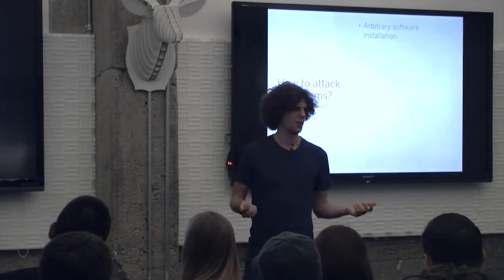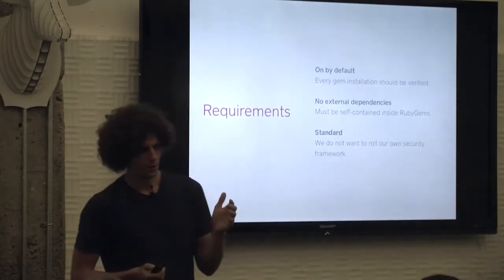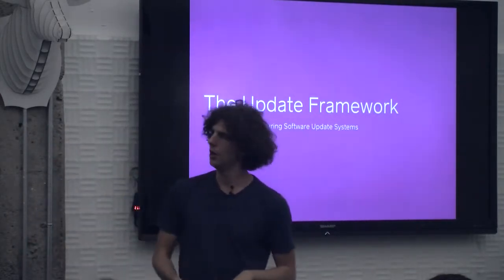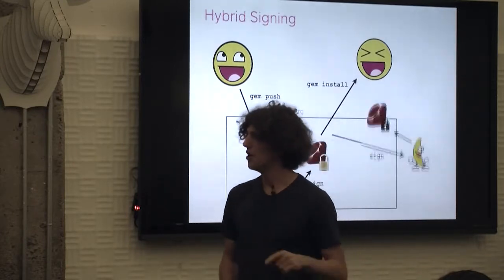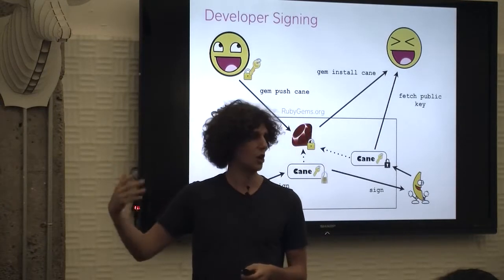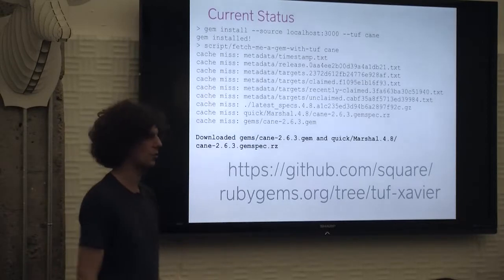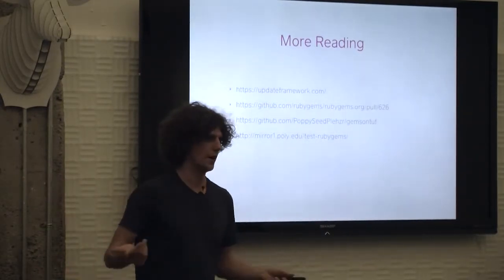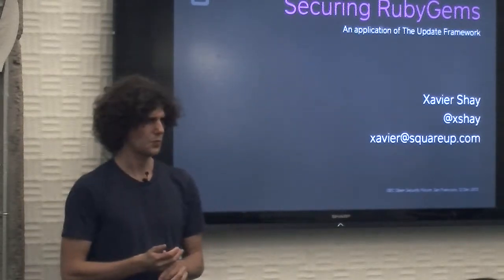Atlassian Dev Den Tech Talk Series: "Securing Rubygems with TUF"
Engineering Manager, Xavier Shay presenting on the recent work Square has been doing to secure Rubygems against malicious activity using The Update Framework (TUF).